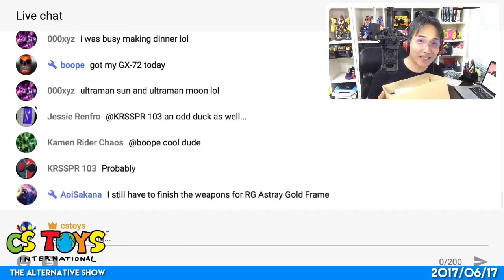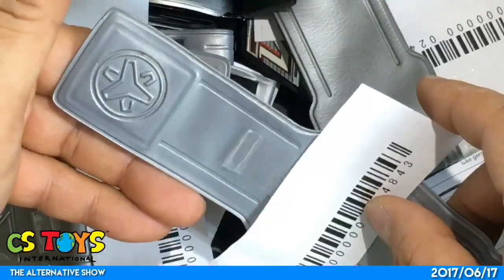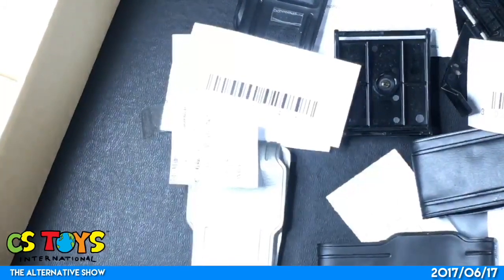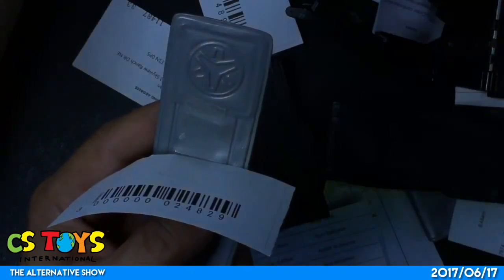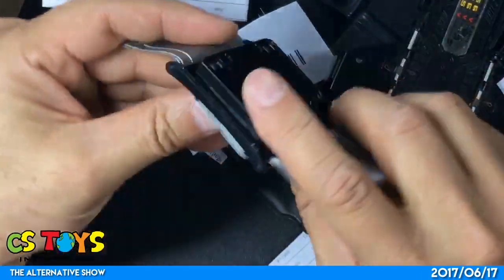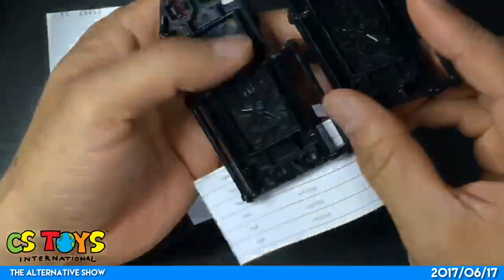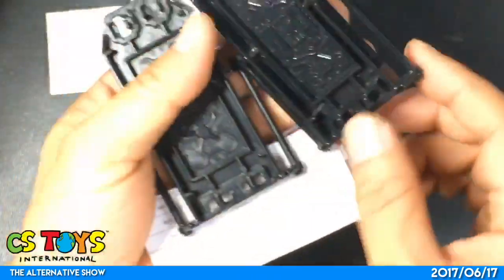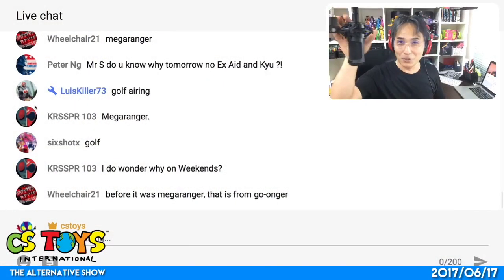Selling Replacements for Super Sentai Morpher Wrist Belts for Your Collection